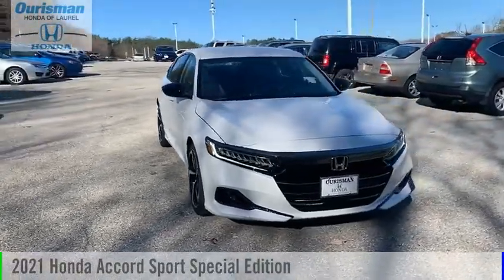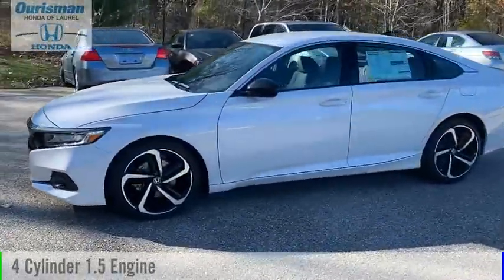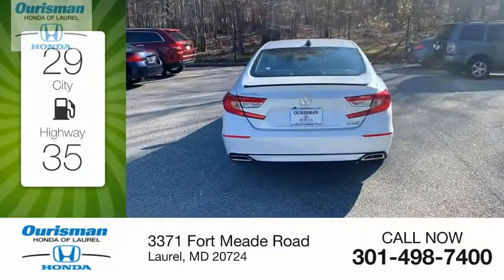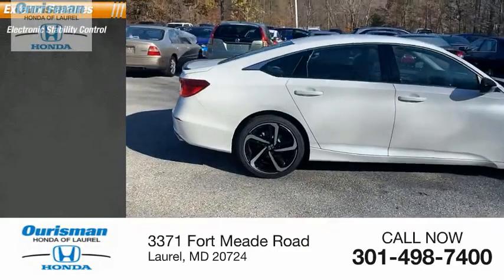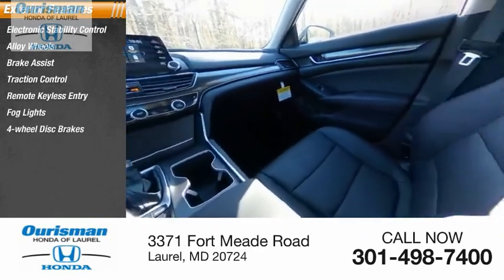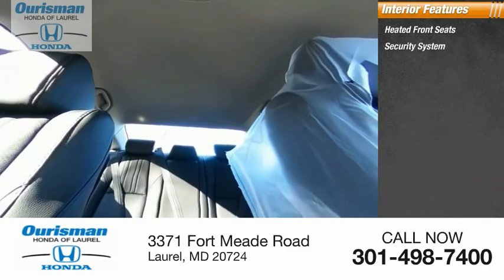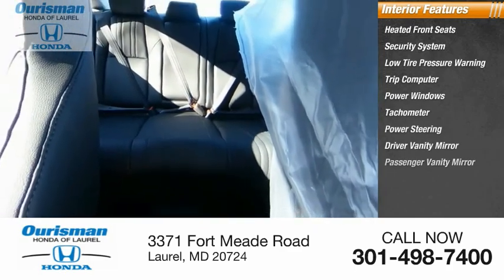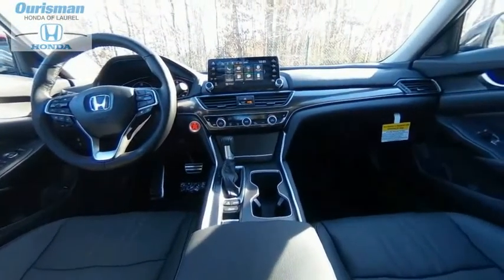2021 Honda Accord 009919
2021 Honda Accord Sport Special Edition

Platinum 2021 Honda Accord Sport Special Edition CVT New Vehicle Prices exclude tax, tags, destination and a dealer processing fee of $500.